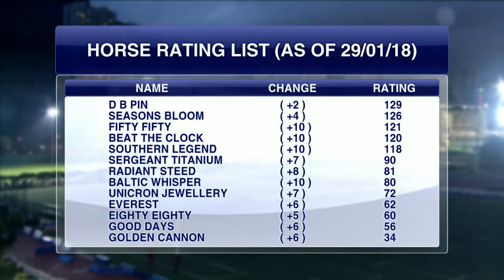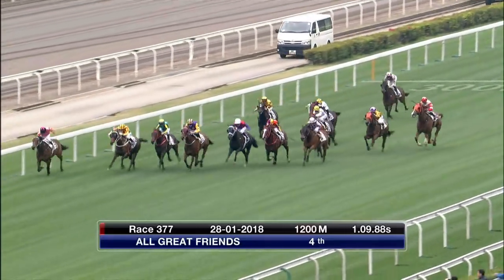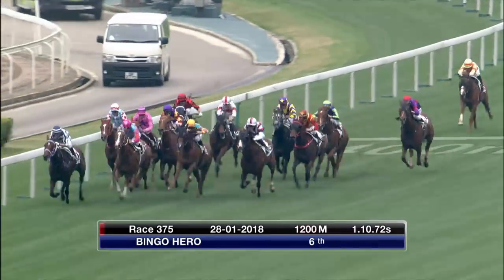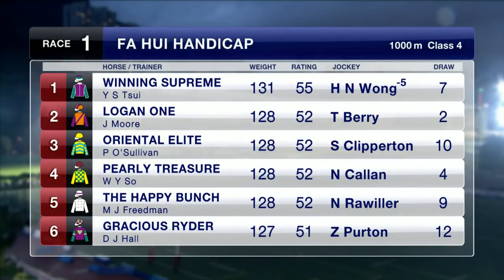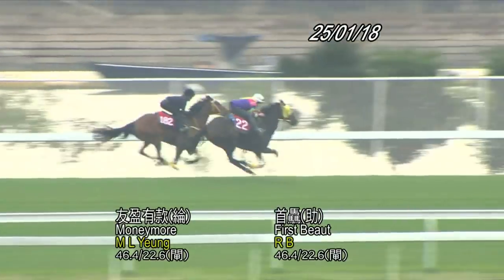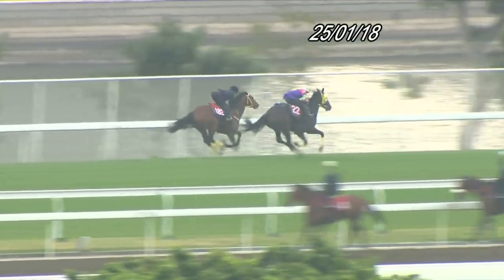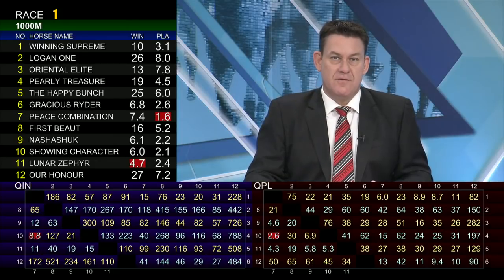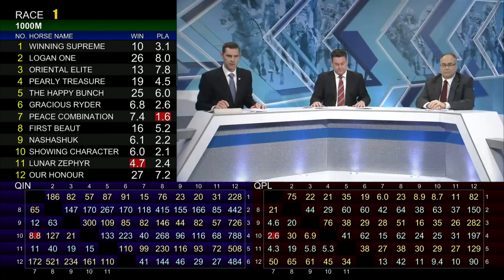[Racing To Win] 17/18 #43 Happy Valley - Turf C+3 Course meeting on 31 Jan (Race 1)